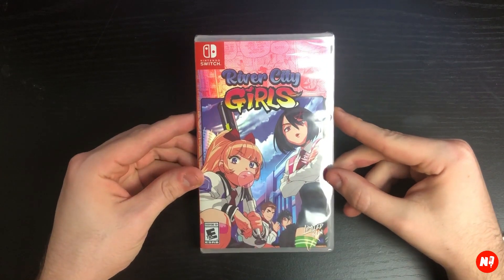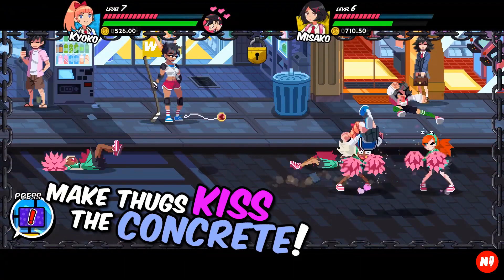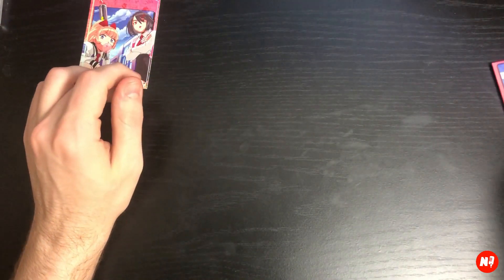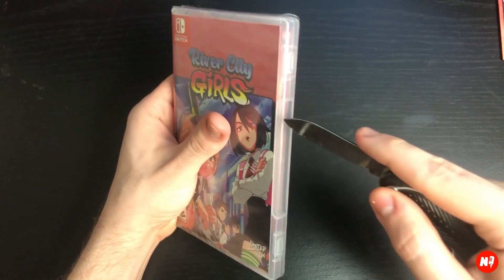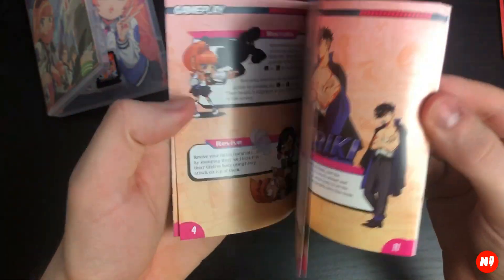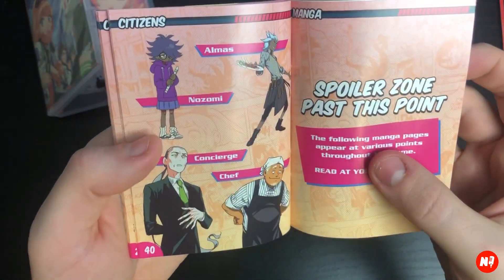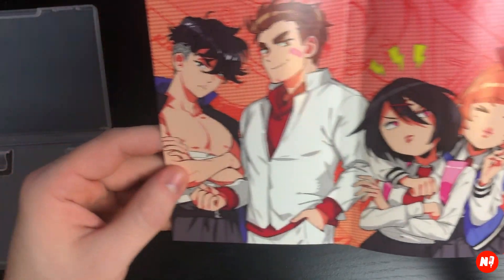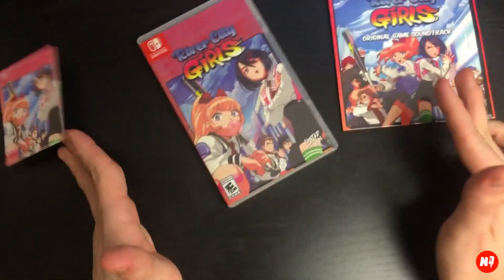River City Girls Nintendo Switch UNBOXING | Limited Run #45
Check out my Unboxing for River City Girls from Limited Run. This is the 45th physical release from Limited Run Games. There will also be a Best Buy retail release!